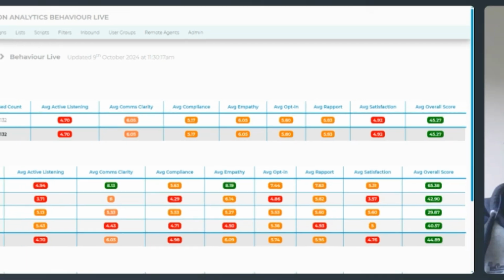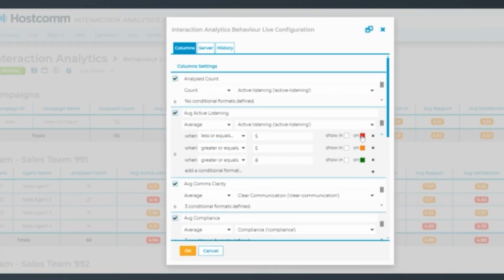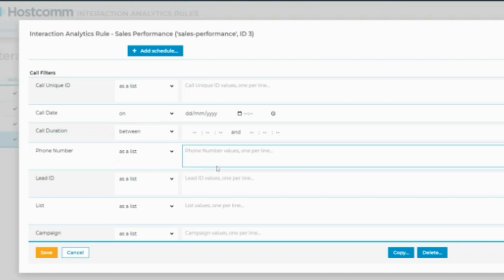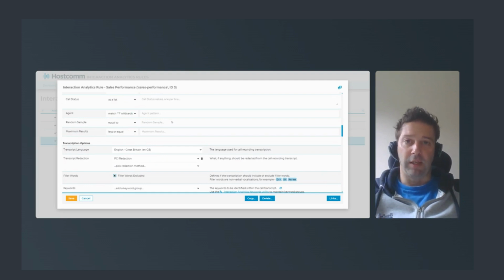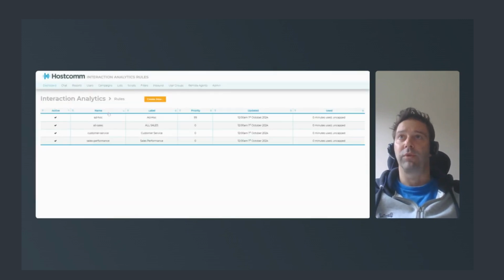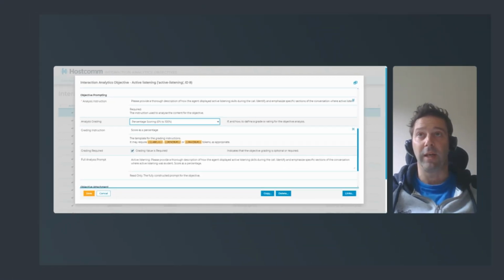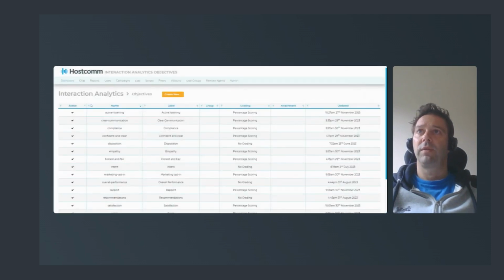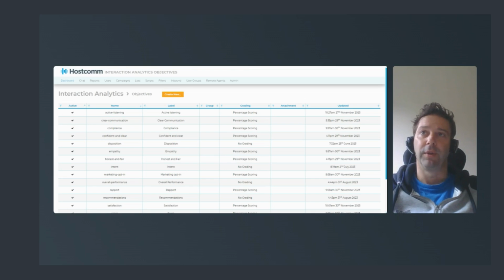Monitor agent performance using AI in a contact centre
Hostcomm Interactive Analytics is an AI-powered application designed for contact centres to transcribe and analyse call recordings. This tool offers comprehensive insights into agent and customer interactions, providing valuable information on behaviour, compliance, sentiment, and custom metrics. By leveraging these analytics, contact centres can maintain constant awareness of their performance and customer experiences, enabling data-driven improvements and decision-making.